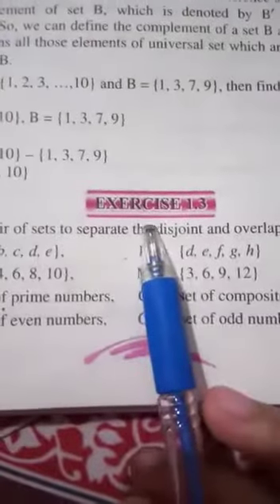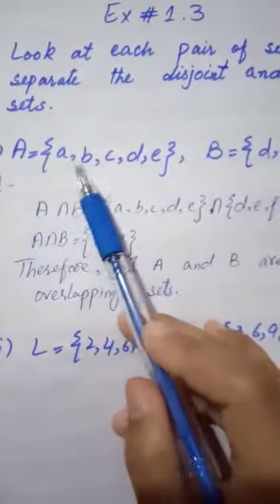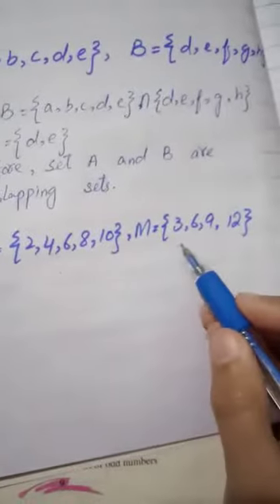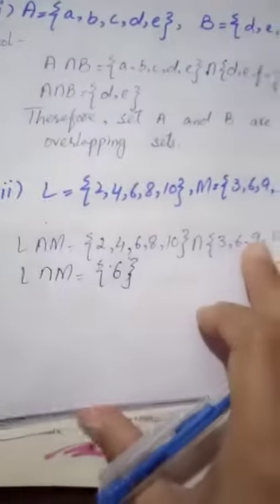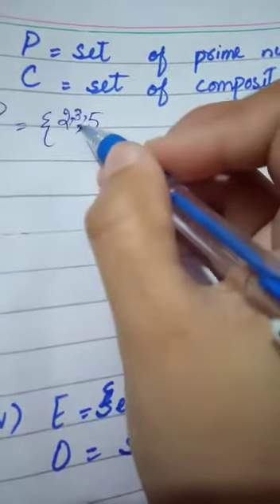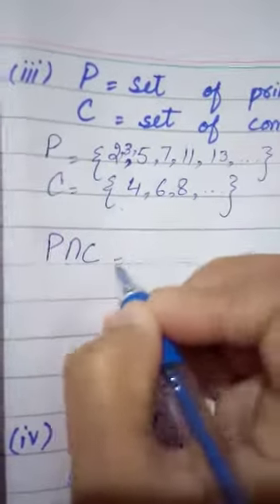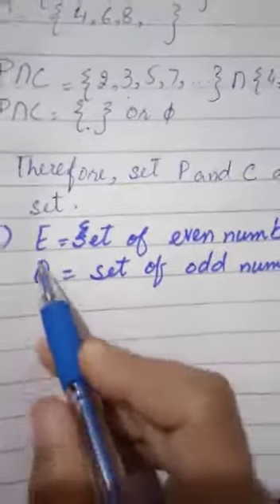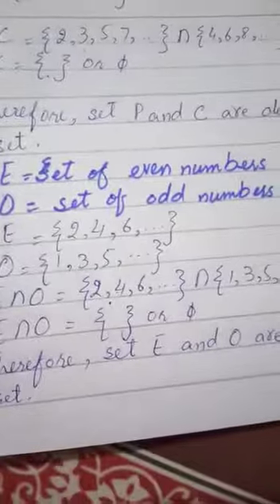Math7 lecture 9 part2